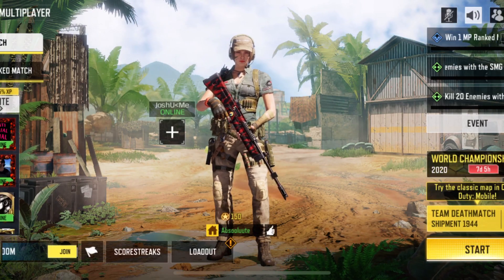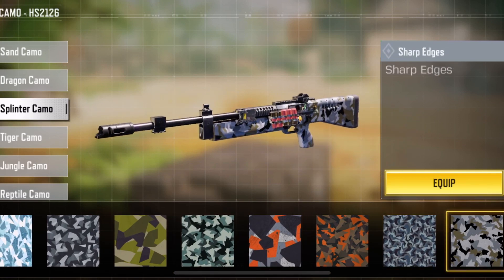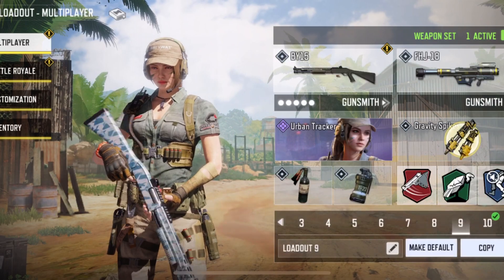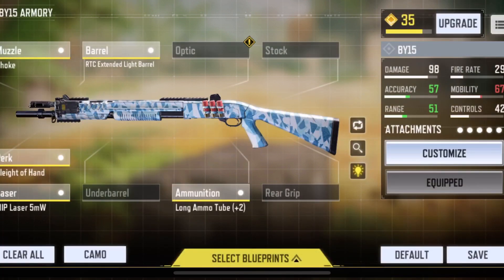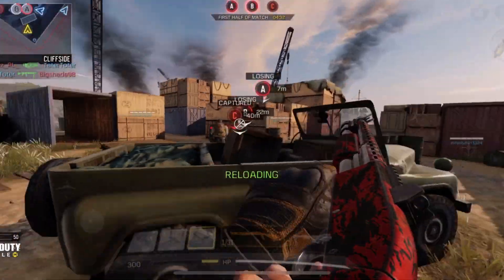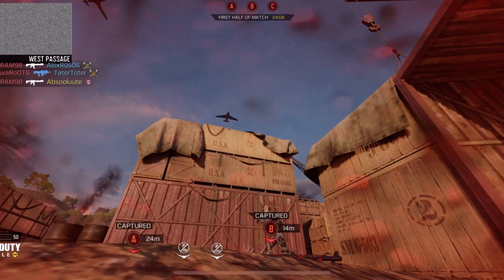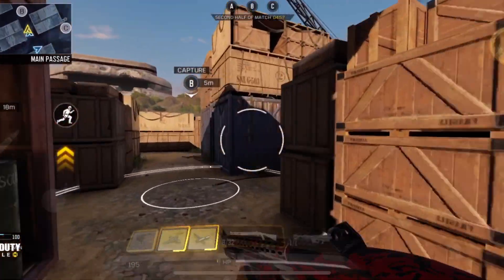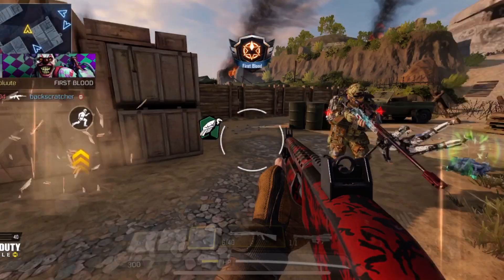HS and BY15 GOLD!! (Road to Damascus)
2 Steps closer to Damascus!! soon we shall get there!!